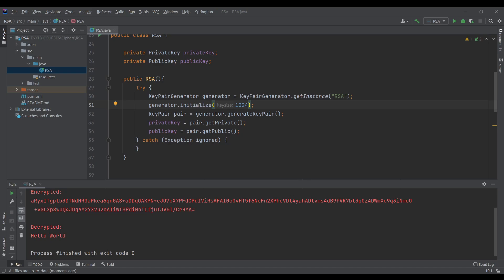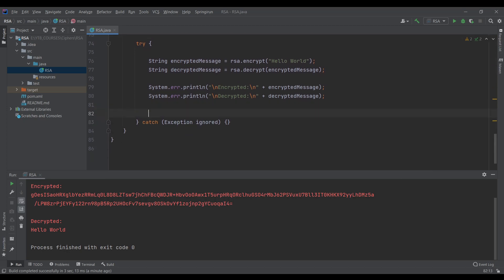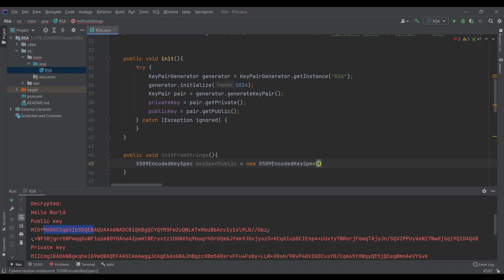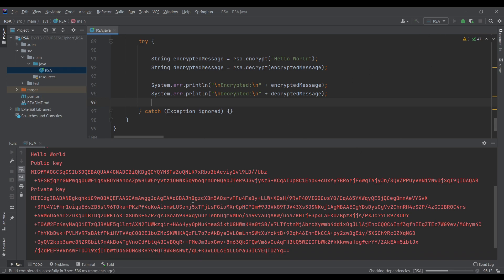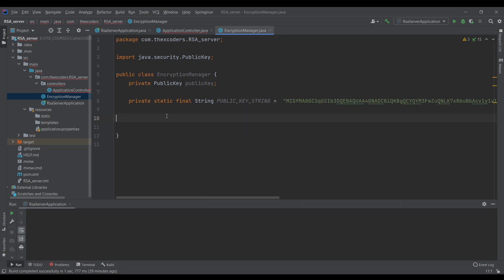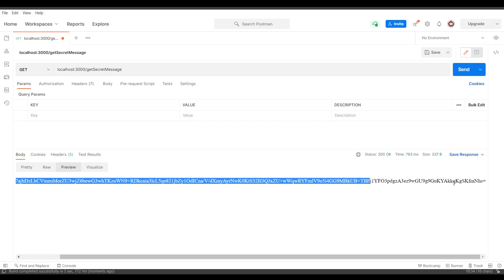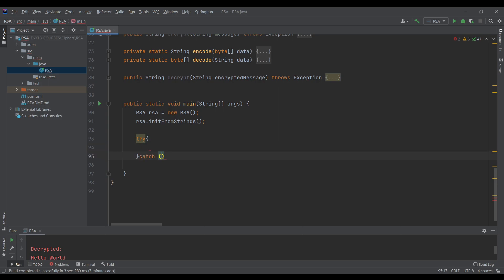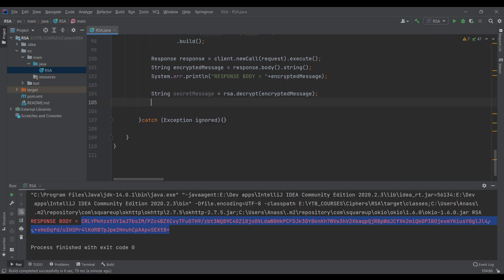Building a Secure Client-Server Application with RSA Encryption: Splitting Public and Private Keys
In this video, we'll show you how to build a secure client-server application using RSA encryption, a popular encryption algorithm used to secure communication. You'll learn how to split the public and private keys generated in the previous video into separate files and use them to encrypt and decrypt messages between a client and a server. With examples and demonstrations, we'll help you understand how RSA encryption works in a client-server architecture and how you can implement it in your projects using Java. Whether you're a beginner in programming or an experienced developer, this video will provide you with a comprehensive guide to building secure applications with RSA encryption.

-- Time --
00:00 Intro
00:25 minor code fixes
01:00 printing the keys
02:11 console results (Key pairs)
02:25 saving the Key Pair Strings
03:15 generating the keys from the strings
06:19 Spring Server (RestController)
09:41 Testing with Postman
10:20 Cleaning Up Client
11:10 Client with OkHttpClient
13:41 Decrypting the message received
14:25 Console Result
14:44 Summary and Outro

-- Keywords --
Client-Server encryption and Decryption
RSA Encryption
RSA Decryption
ECB
PKCS1Padding
PKCS1 Padding
Android Studio
Java
Spring
X509EncodedKeySpec
PKCS8EncodedKeySpec